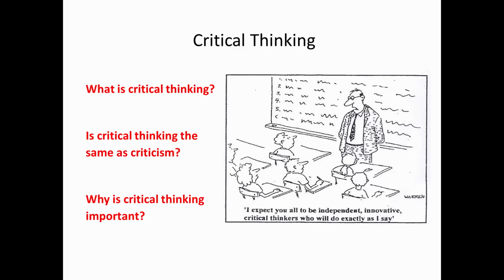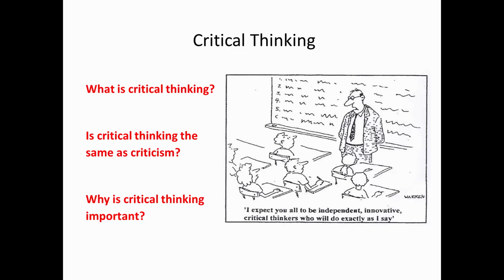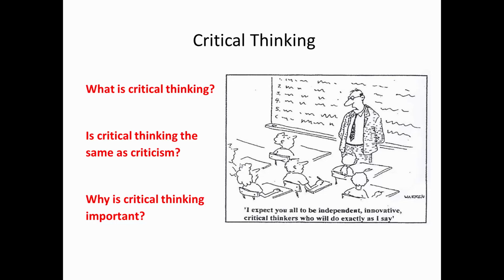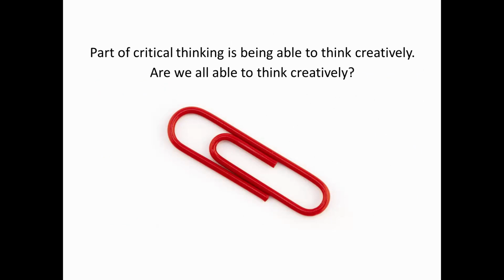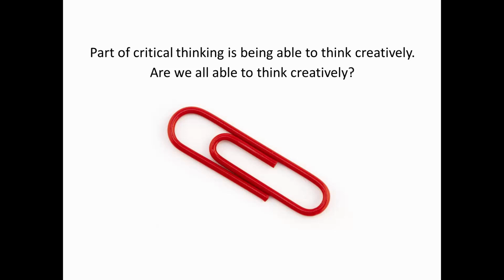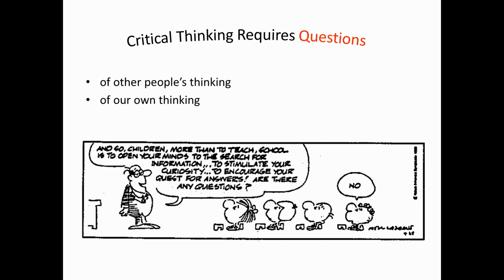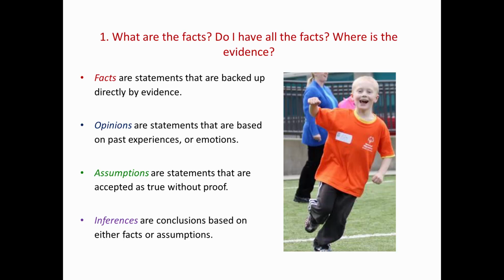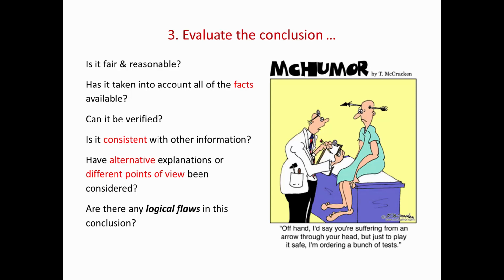Critical Thinking part 1